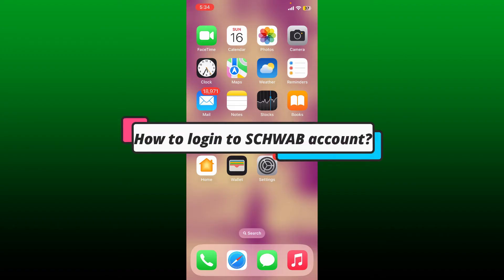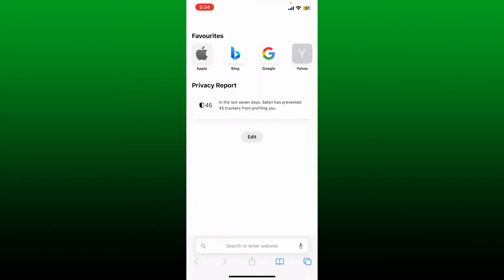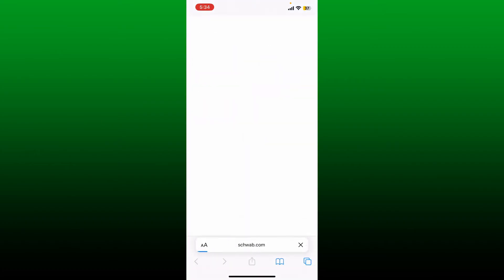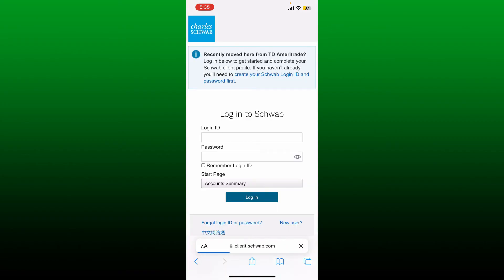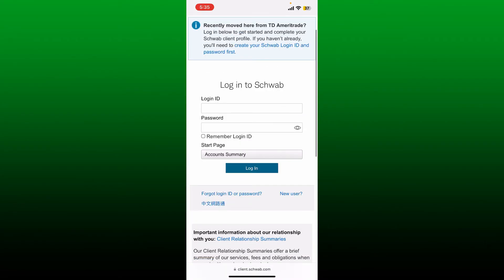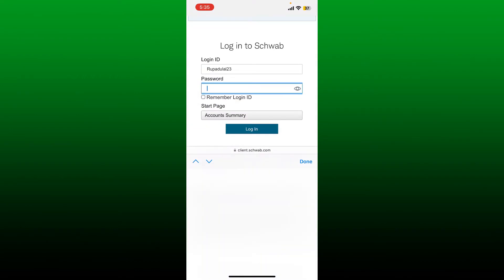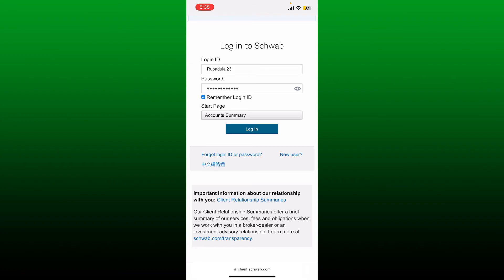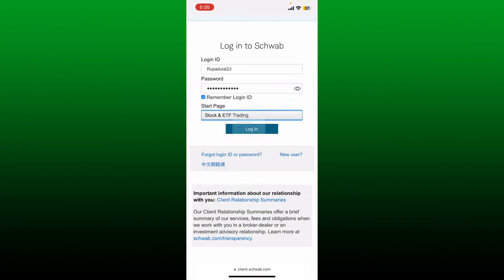SCHWAB App: How To Login Charles Schwab Account 2023?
Welcome to our step-by-step tutorial on how to Schwab login and gain access to your financial accounts. Charles Schwab app offers a range of investment and banking services, and in this guide, we'll show you how to securely log in to your Schwab account. Whether you're managing your investments or handling your finances, Schwab's user-friendly platform makes it easy. Watch now and take control of your financial future with Schwab login!